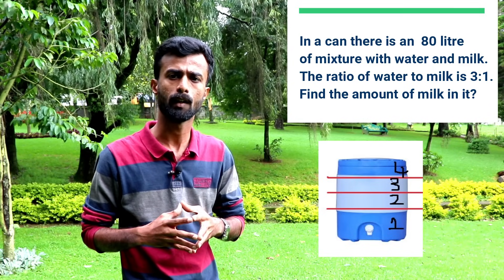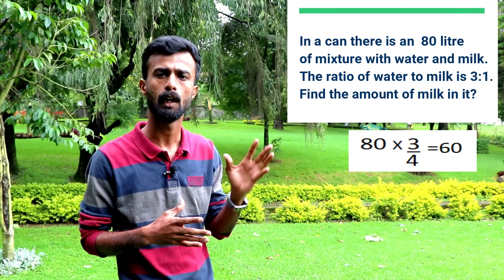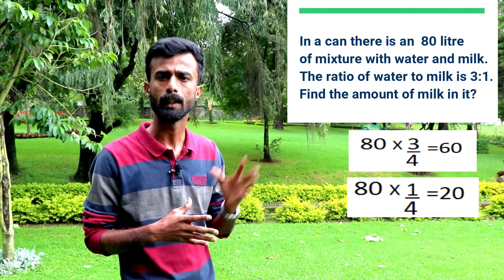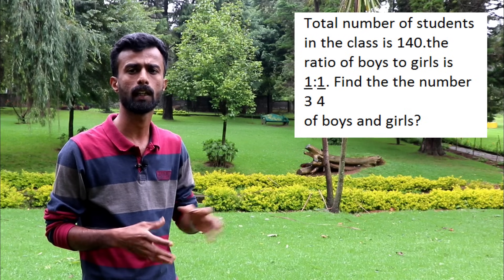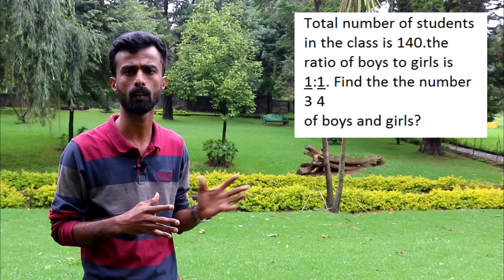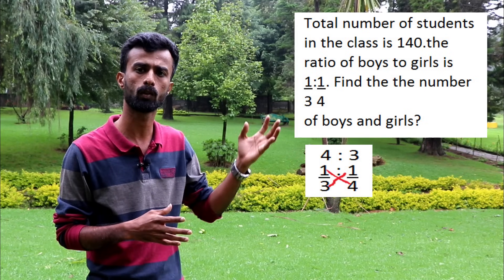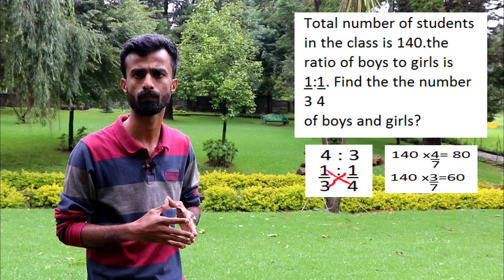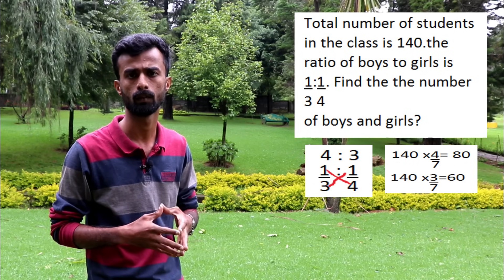PSC MATHS|Ratio for PSC|SSC|Railway Exams